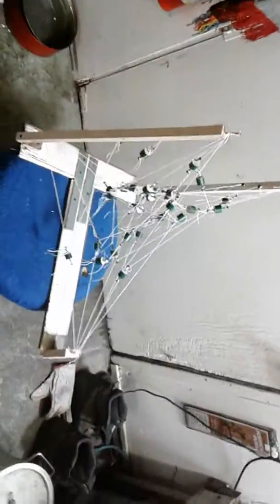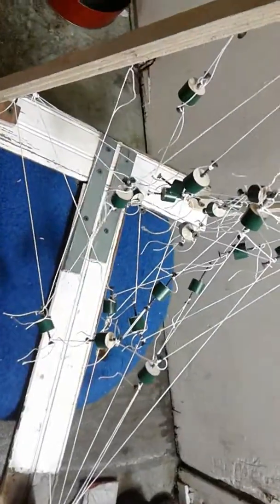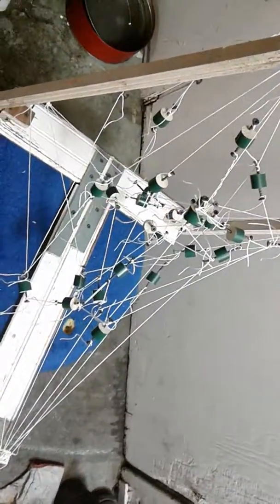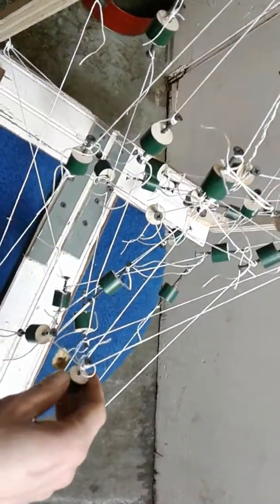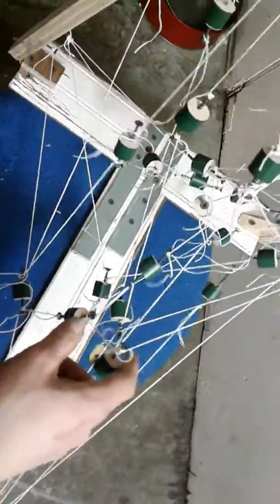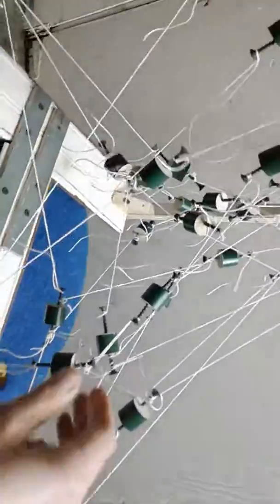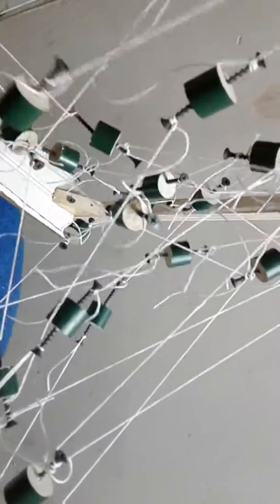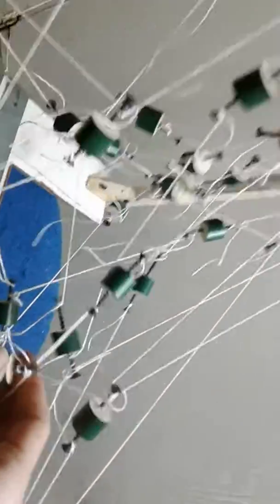"FrenZy."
A Sketch for a kinetic art piece.